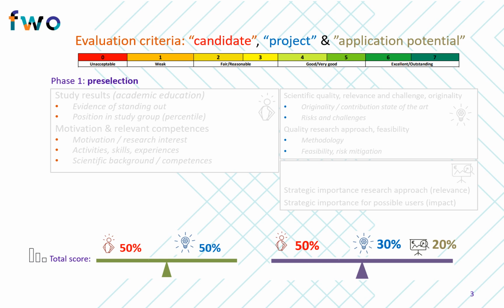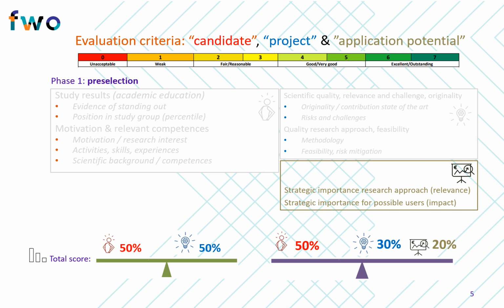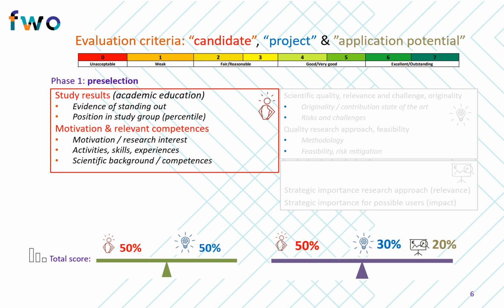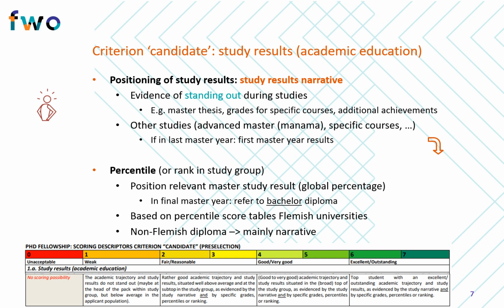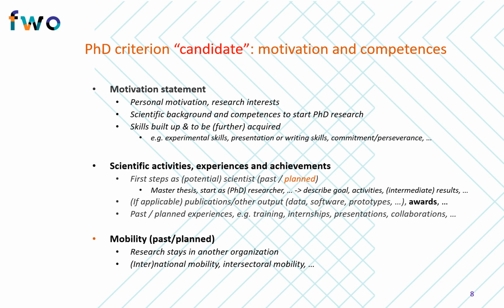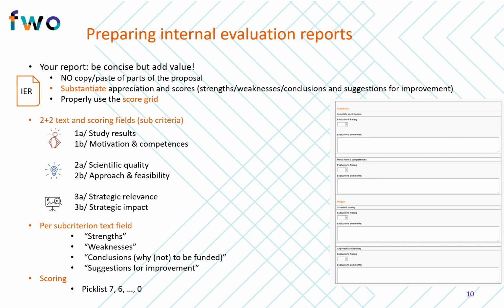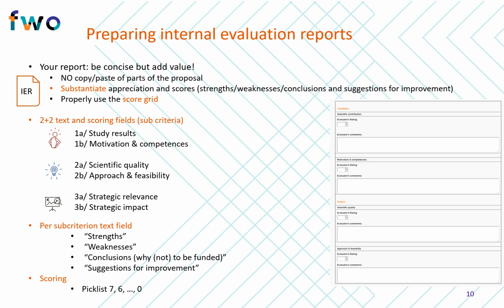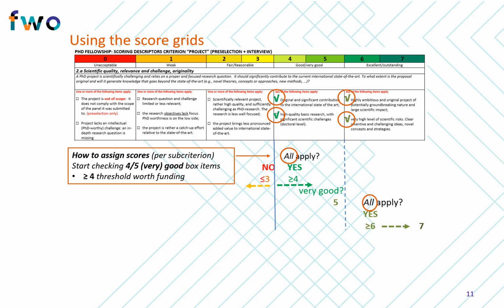FWO Instruction Clip - Internal Evaluation Reports (PhD Fellowship program)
In this brief instruction clip we discuss how to write internal evaluation reports as a member of an FWO expert panel for the evaluation of the PhD fellowships.